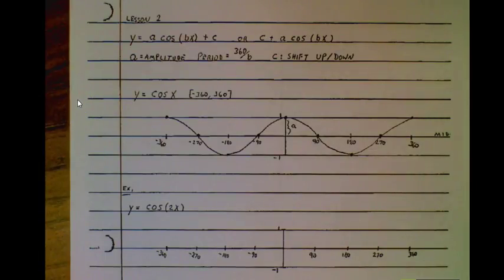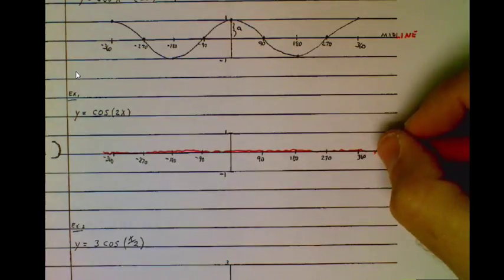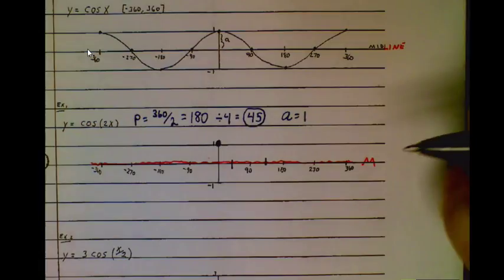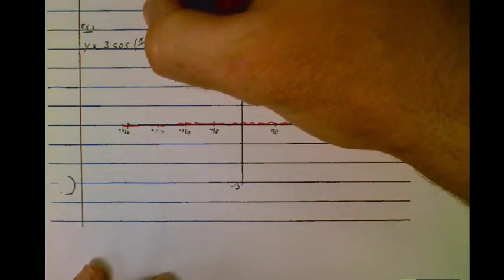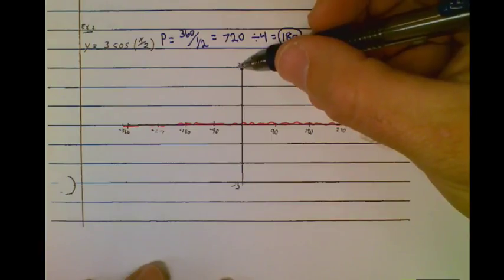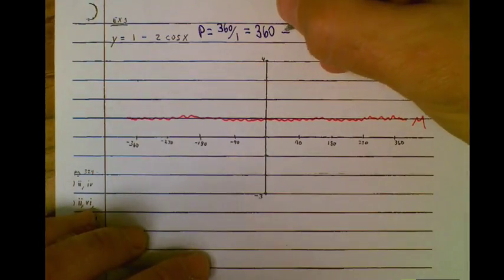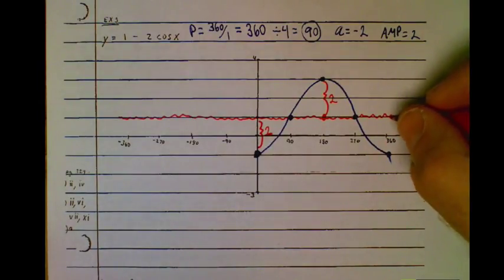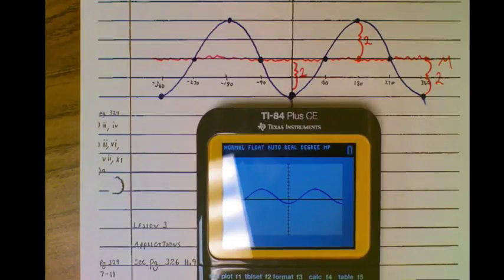Sin Cos Lesson 2